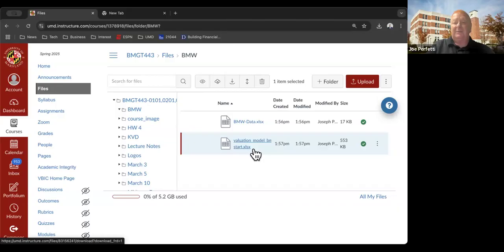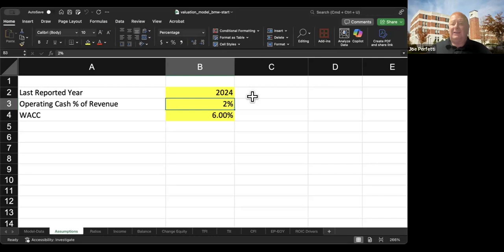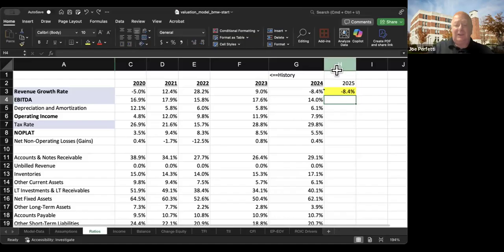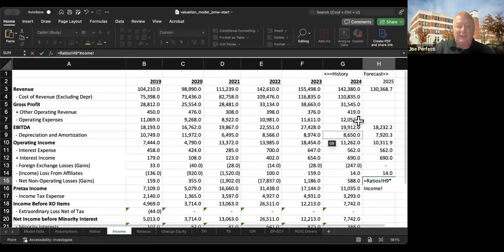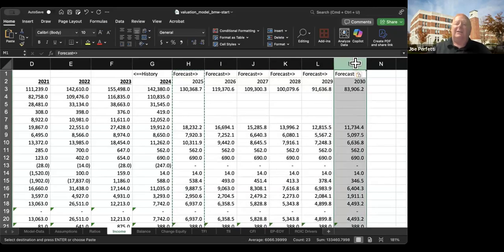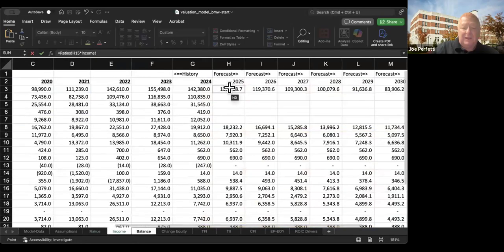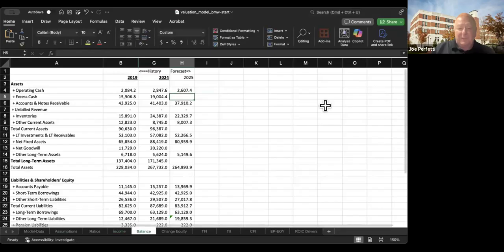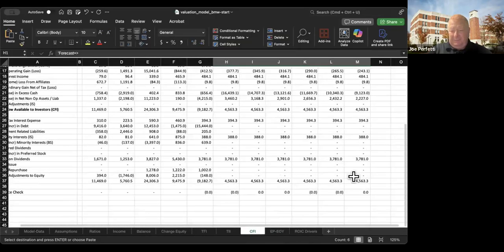March 24 BMGT 443 BMW Valuation Part 1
Joe introduced a reusable valuation model for BMW using Excel and Bloomberg data, explaining the process of forecasting financial statements and ratios to determine enterprise and equity value. He demonstrated how to create standardized financial statements, forecast key financial metrics, and build a balanced balance sheet without circular references. Throughout the meeting, Joe emphasized the importance of creating accurate models, understanding data sources, and completing the assignment independently, while offering support from TAs for students who needed assistance.